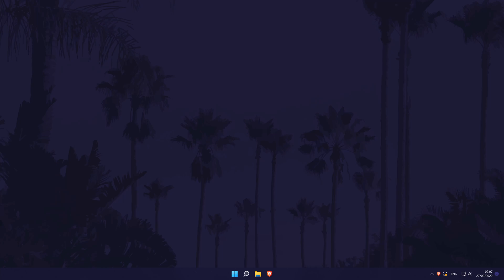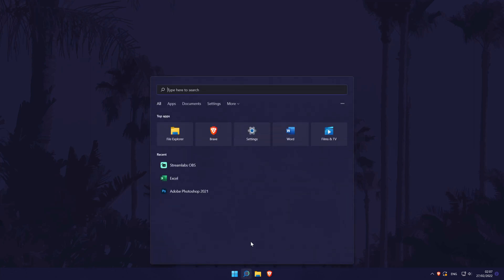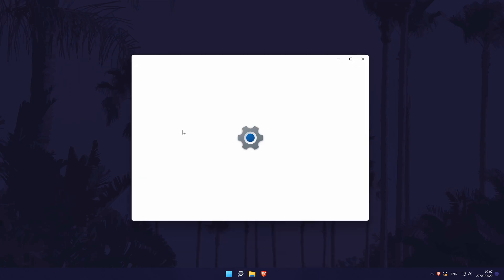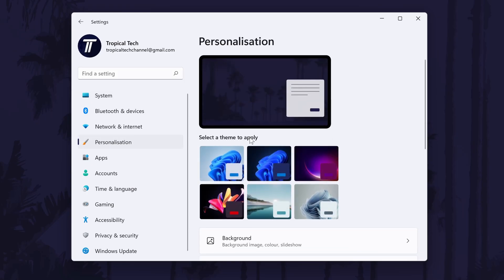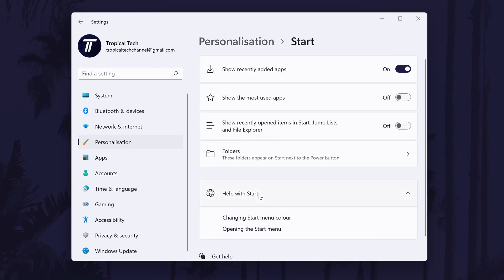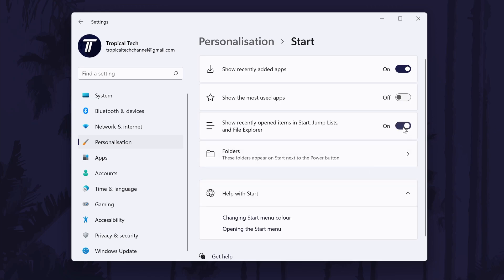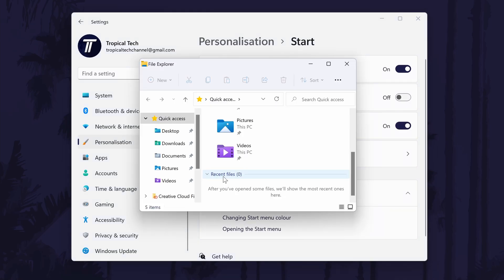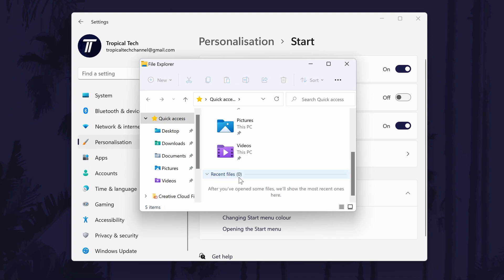How to Show Recent Files in File Explorer on Windows 11 PC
Want to know how to show recent files in file explorer on Windows 11 PC or laptop? This video will show you how to show recently opened files in file explorer in Windows 11. You might want to know how to show recent files in file explorer in Windows 11 to get to your most used documents faster. Hopefully today's video helps show you how to get recent files in quick access or file explorer on Windows 11!